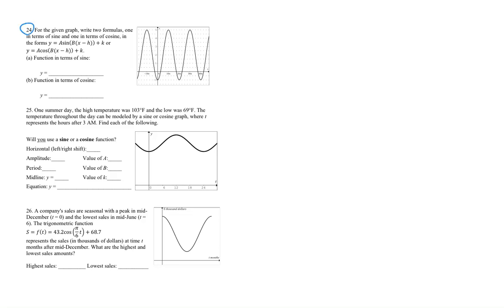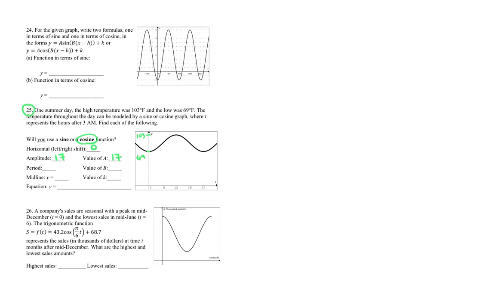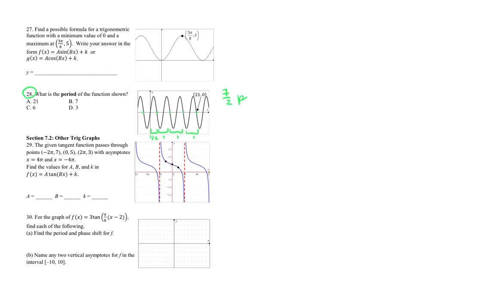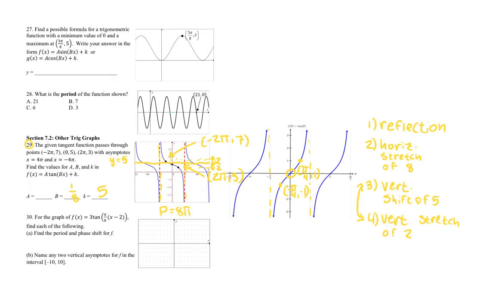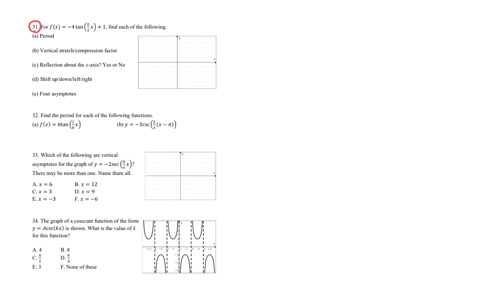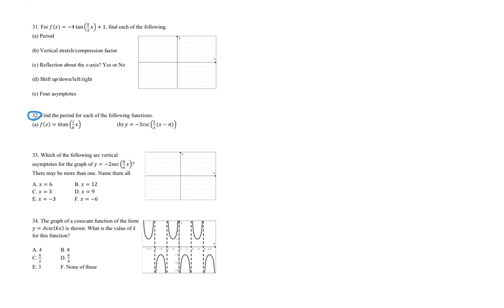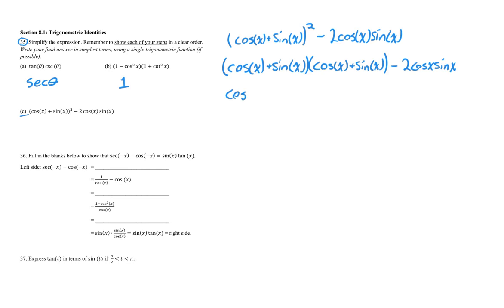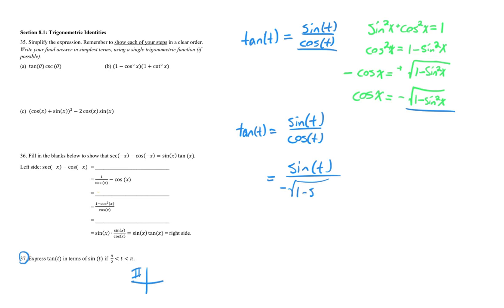1813_Ex3 Review_F25 part 3